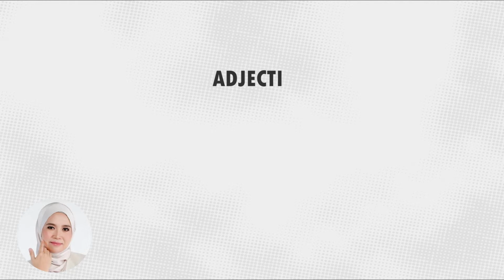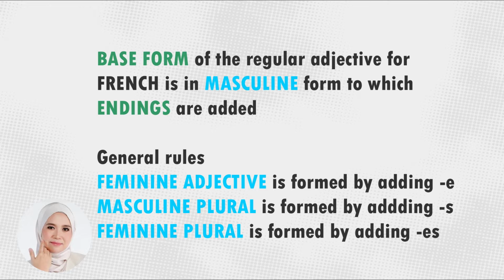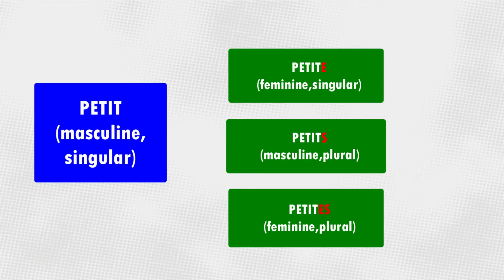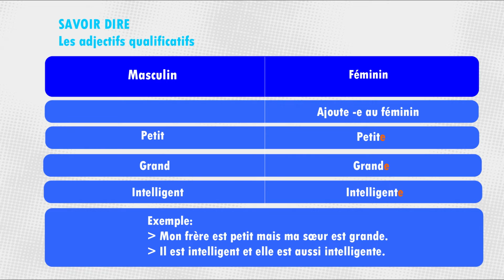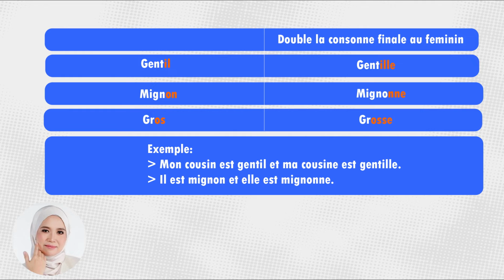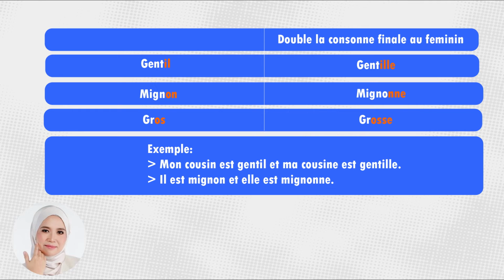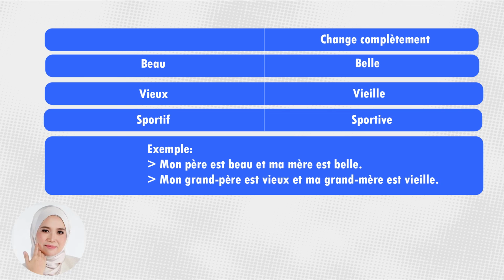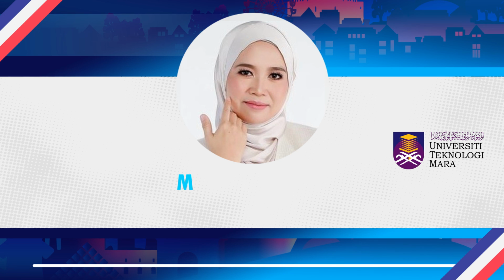APB UiTM|MyPapillon|TFC401|CHAPTER TWO|TWO LES ADJECTIFS QUALIFICATIFS